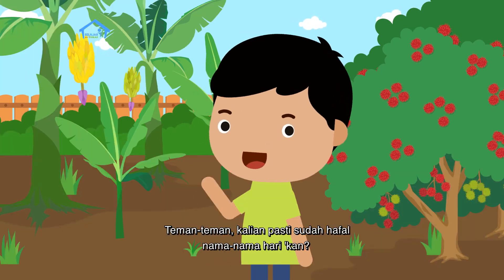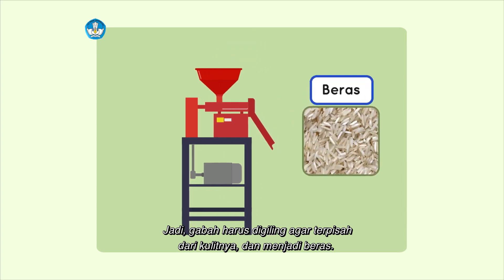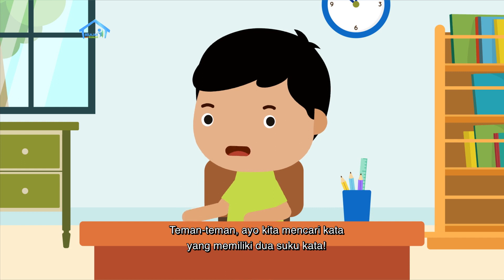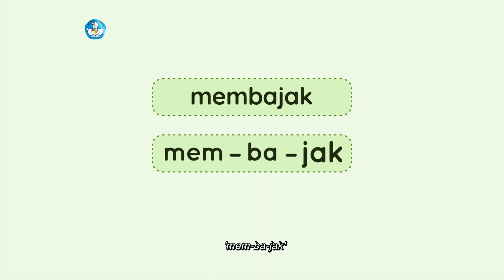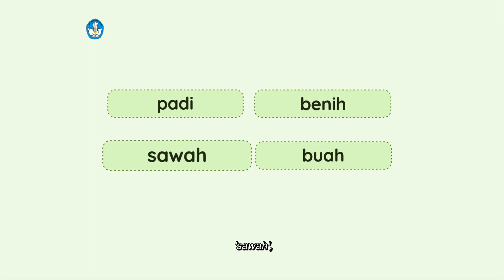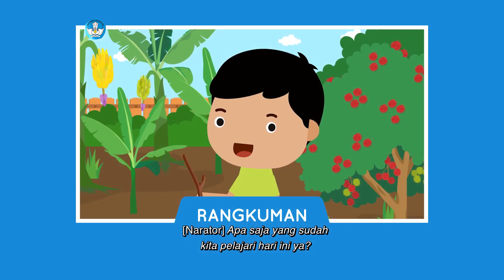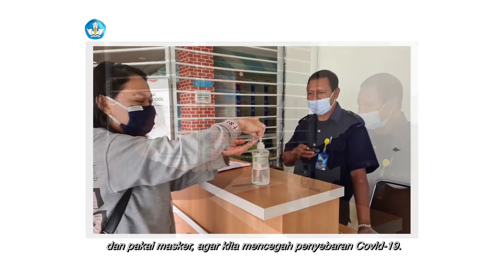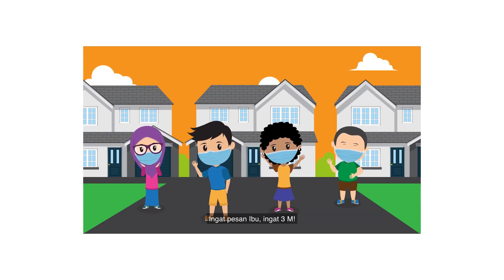TVRI LIVE STREAM 16 APRIL 2021 BDR BELAJAR DARI RUMAH BERSAMA GURUKU KELAS 1 SD Episode 72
Selamat Datang Di MbakYanti  Official Channel.
BDR | SD Kelas I | Episode 72 - Dari Mana Padi Berasal?

Serta jangan lupa tinggalkan Comment (Komen).
Agar kami bisa memberi kontribusi dan karya bagi negeri Ini. Memberi semangat yang positif, dan Semangat untuk mengUpload Video lanjutan terbaru lagi.